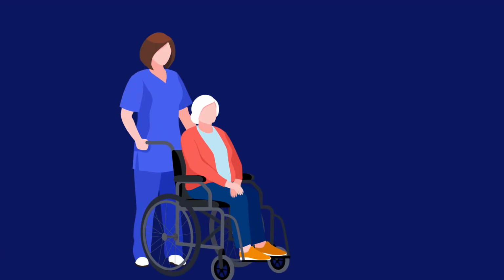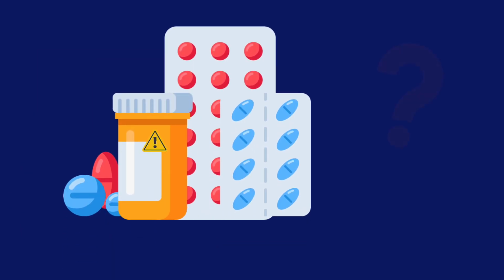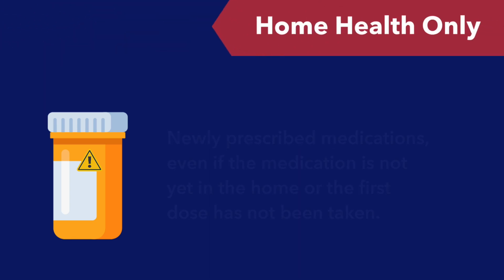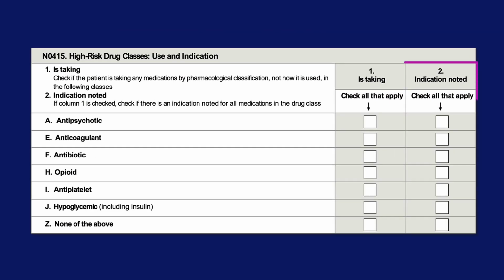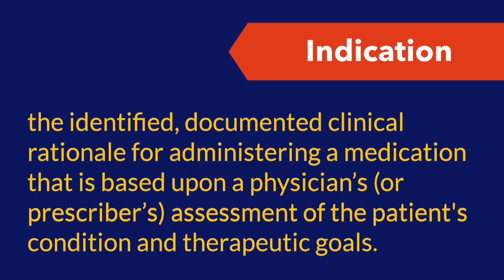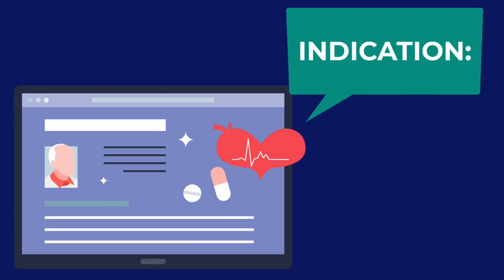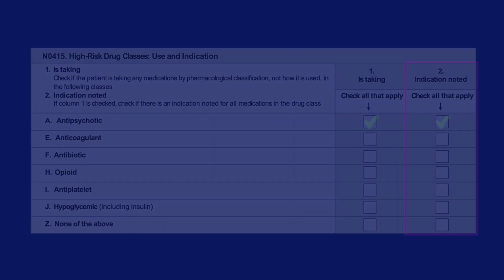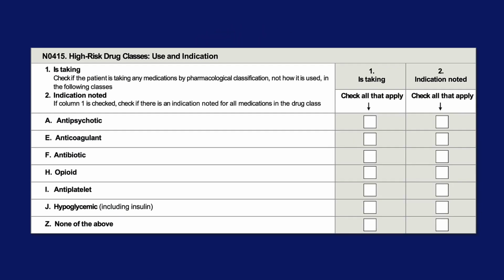Understanding Coding for N0415 - High-Risk Drug Classes: Use and Indication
This short, animated explainer video was developed to assist providers in accurately determining if a patient is taking any prescribed medications in the specified drug classes and whether the patient-specific indication was noted for all medications in the drug class.